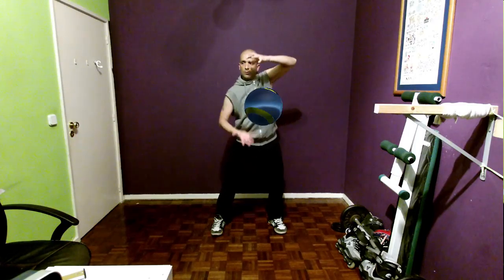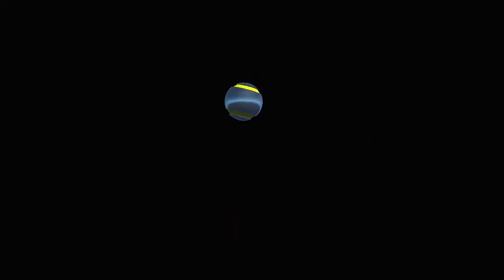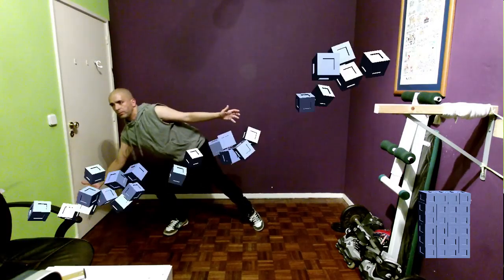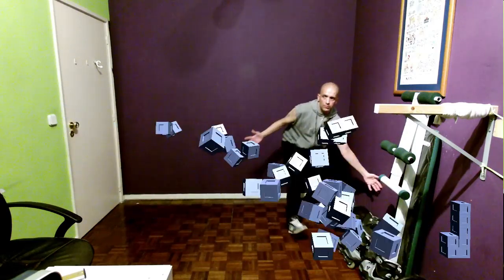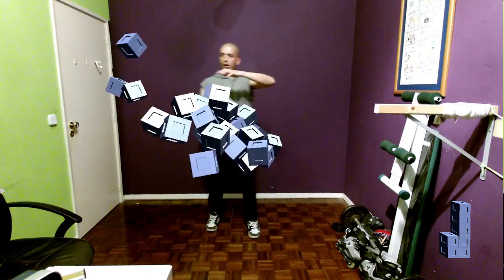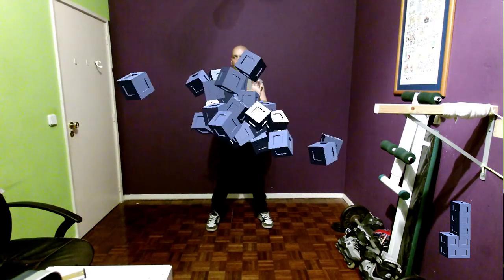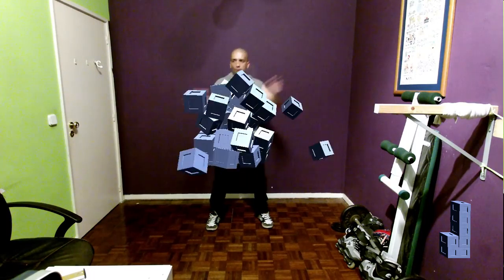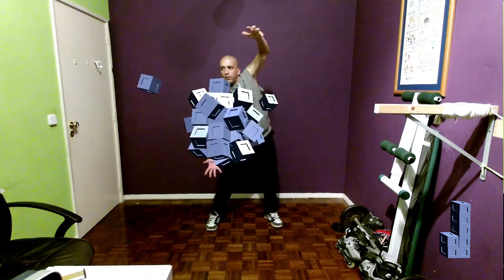forces interactive installation